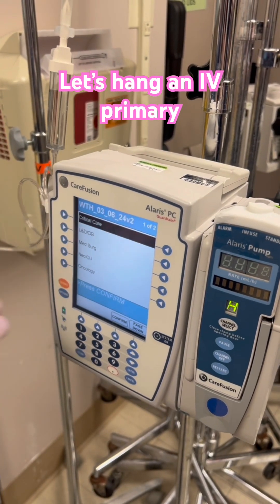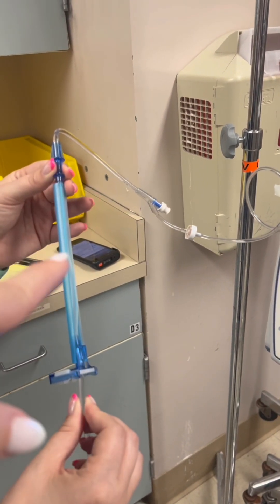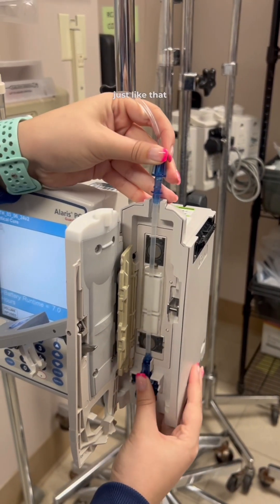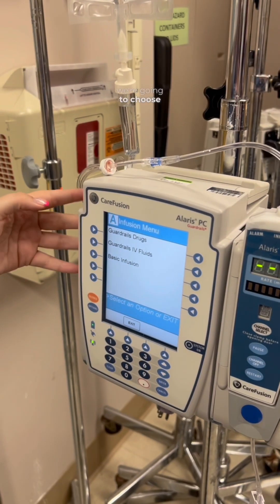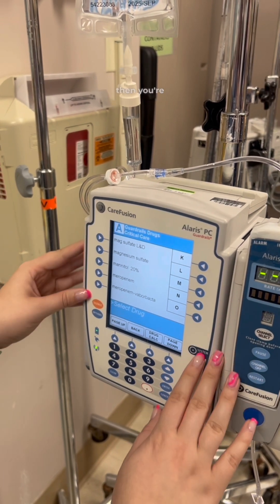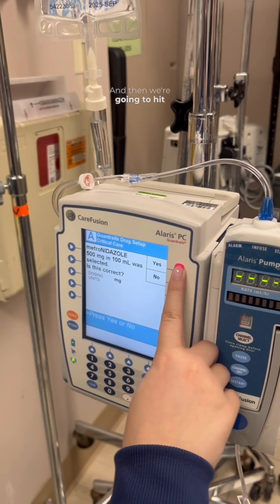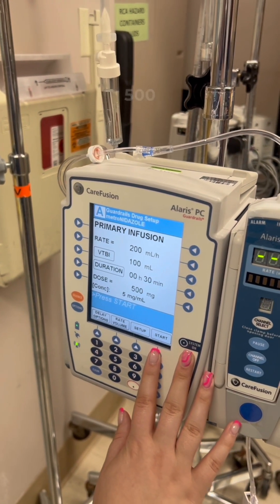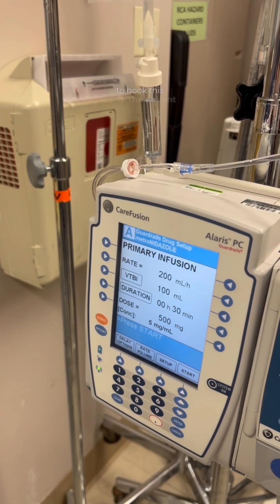💉How to use an Alaris IV pump.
✅Follow for daily nursing school tips, tricks, hacks, & education!✅
💉Here, we are setting up metronidazole (Flagyl) as a primary medication on an Alaris IV pump.
💉The Alaris pumps are pretty user friendly but setting up an IV medication for the first time can be intimidating so walk through the process step by step with us during critical care clinical.